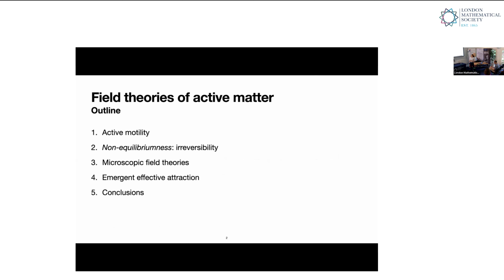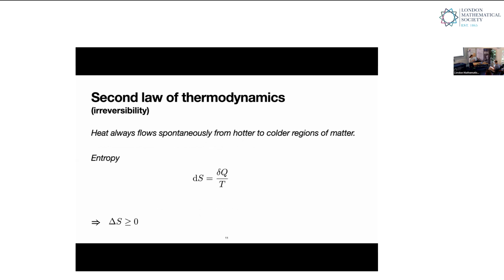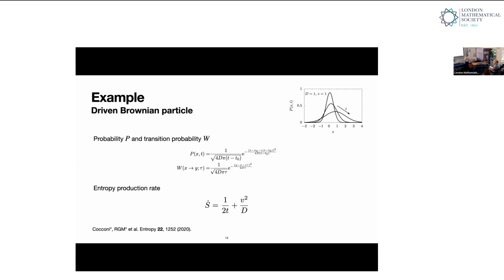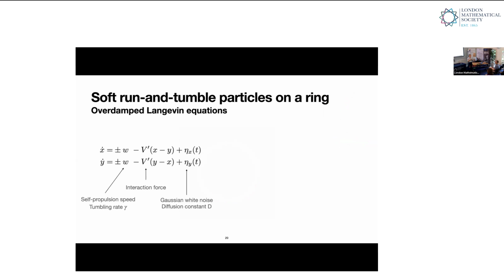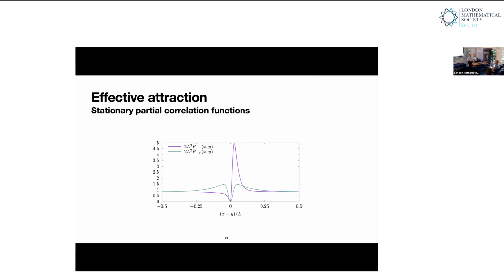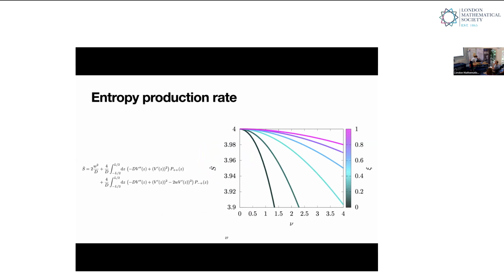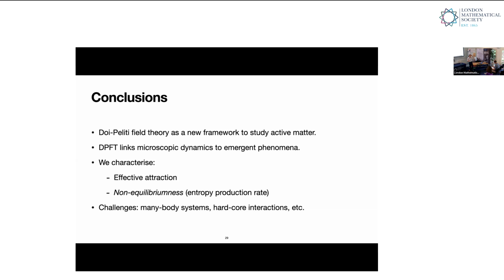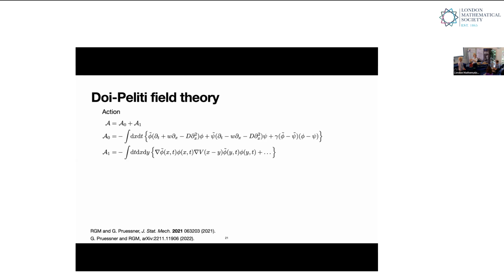How active matter develops our understanding of life, Rosalba Garcia-Millan | LMS Lord Kelvin 200th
Full title:  Non-equilibrium thermodynamics and field theory in active matter.

Abstract: Active matter transforms fuel into mechanical action at the local, microscopic scale. Living organisms, such as swimming bacteria and growing cell tissue, provide plenty of examples of active systems. Celebrating Lord Kelvin’s legacy, I will talk about how studying active matter is useful to develop our understanding of life. In particular, I will discuss current open questions on quantifying entropy production and extracting work from active matter. Since active matter involves fluctuations, many interacting degrees of freedom, persistence and strong correlations, at the core of these questions lies the need for new mathematical tools to study them. I will outline how I use field theory to tackle some of these challenges.

Part of the LMS General Meeting 2024. This event marked the 200th Anniversary of Lord Kelvin's birth on 26 June 1824.

The event is run in partnership between the London Mathematical Society (LMS), the British Society for the History of Mathematics (BSHM) and the University of Glasgow and was chaired by Brigitte Stenhouse and Deborah Kent.